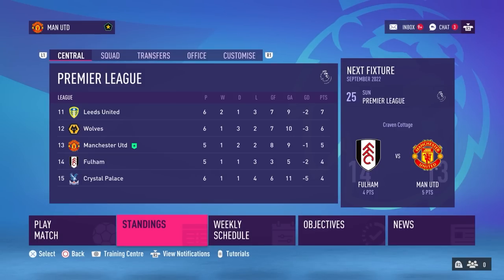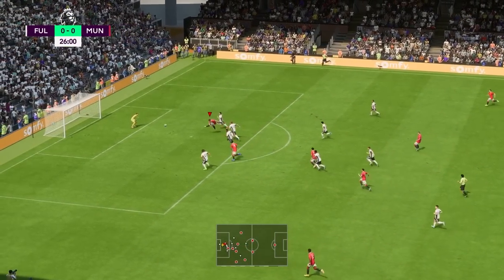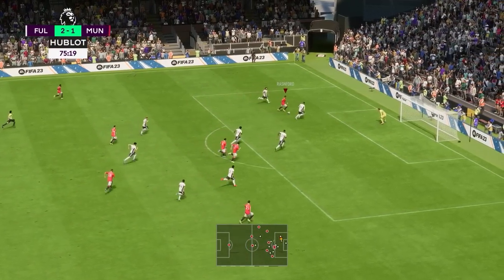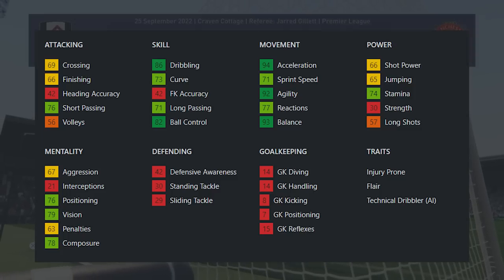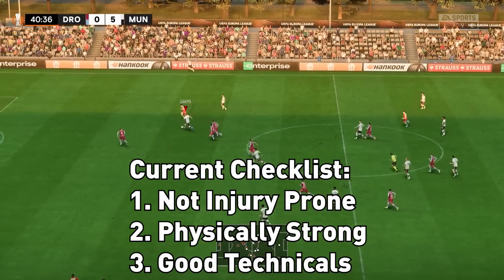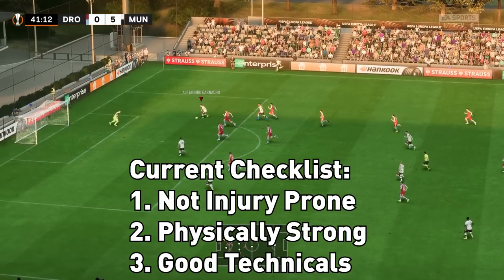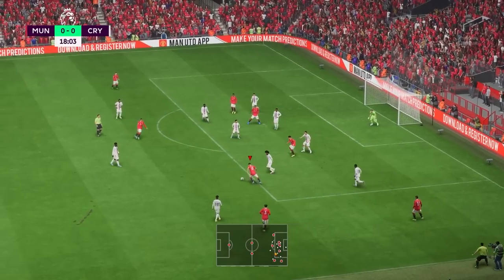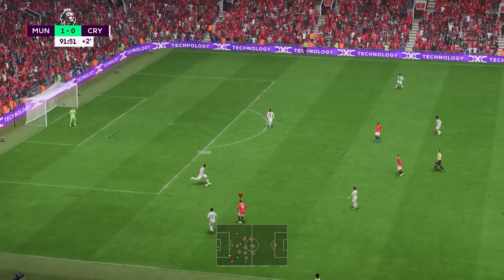How to Always Sign the Right Player in FIFA 23!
Are you tired of signing players that don't perform up to your expectations in FIFA 23? Do you want to know how to consistently sign the right players for your team? In this video, we'll go over some key tips and strategies that will help you identify the best players to target in the transfer market. We'll cover everything from analyzing player attributes and potential, to using scouting reports and negotiating transfer fees. By the end of this video, you'll have the knowledge and tools to make informed decisions when signing players in FIFA 23 Career Mode. So, if you want to build a dominant squad and dominate your opponents in FIFA 23, be sure to watch this video all the way through!